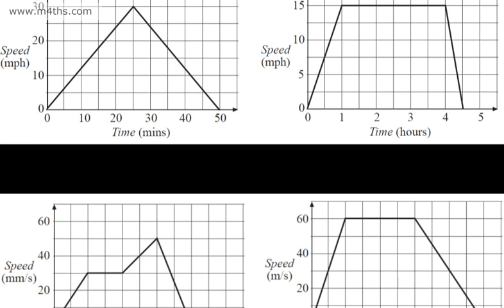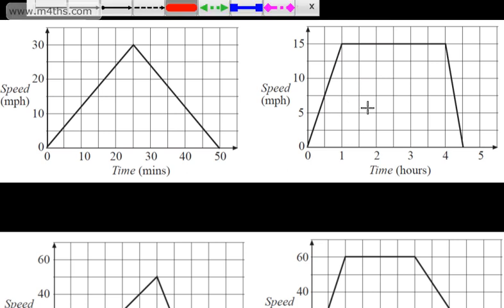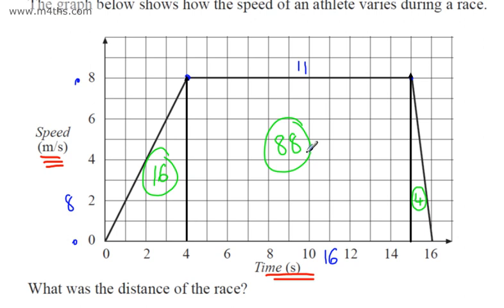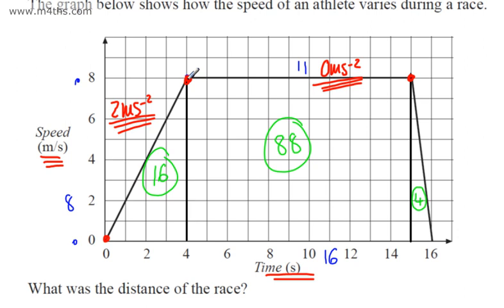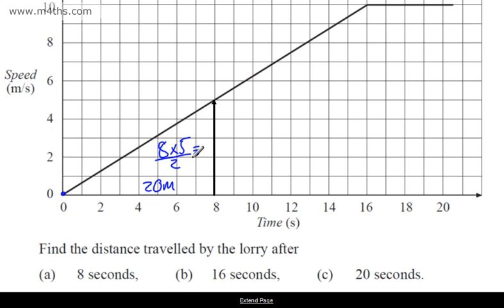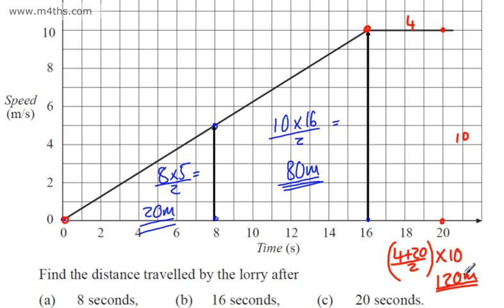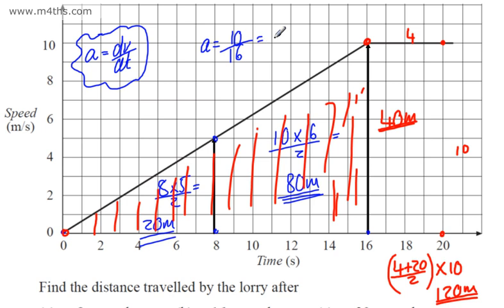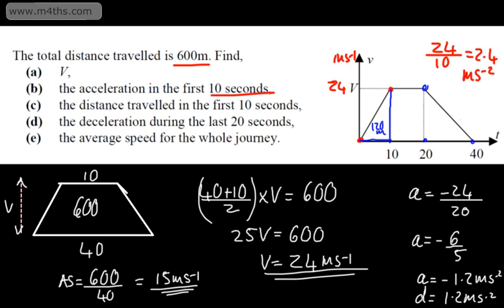GCSE Maths - Velocity Time Graphs(speed) Basic Introduction for Foundation GCSE Some Higher